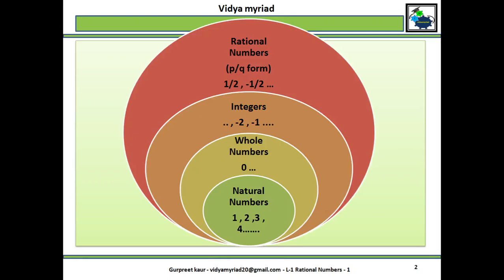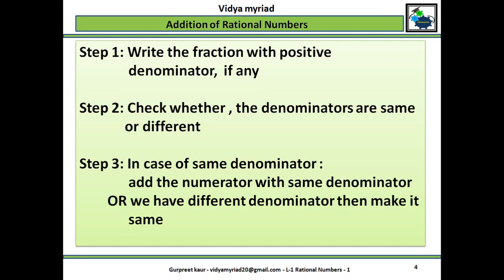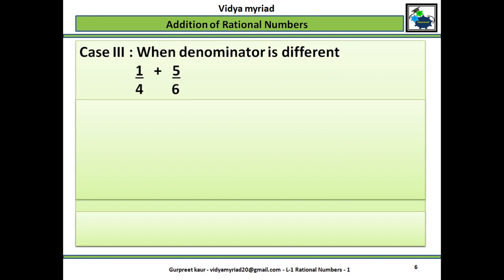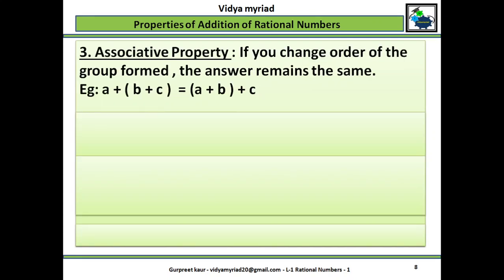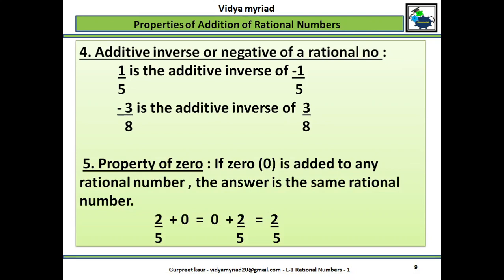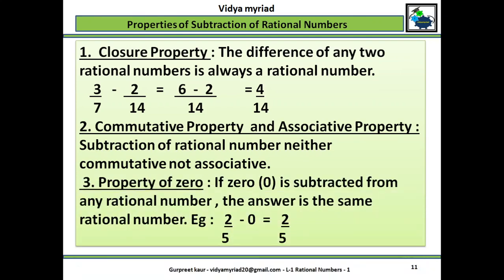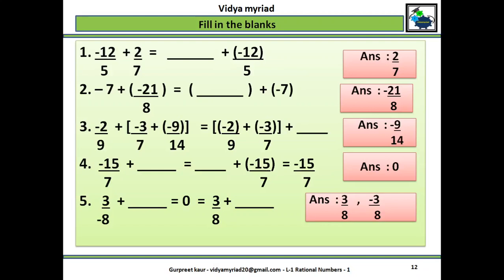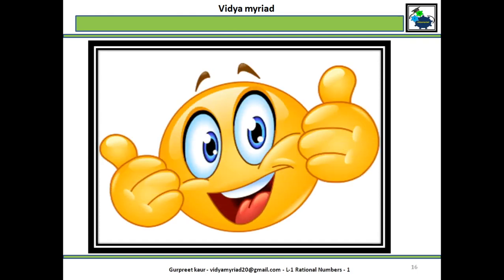Class 8 II L- 1 II Part 1 II Rational Numbers II Properties II Vidya Myriad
Hello Students,
This video is made for Class 8 on L-1 Rational Numbers where the properties of addition and subtraction is explained . like closure, commutative, associative, inverse, property of 0 and 1 with various examples. An assignment is also given at the end for the students to do practice. They can write answers in the comment box so that I can check and give feedback.